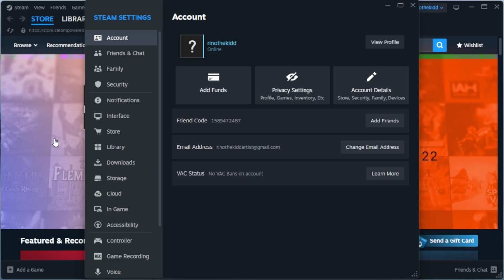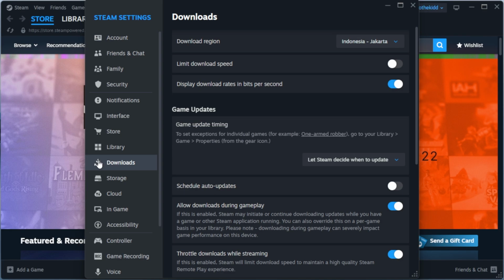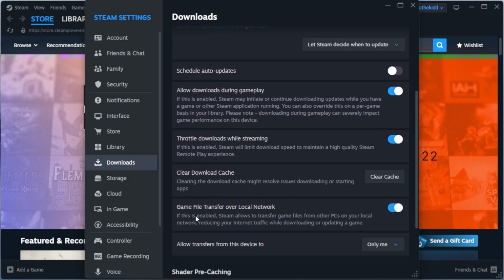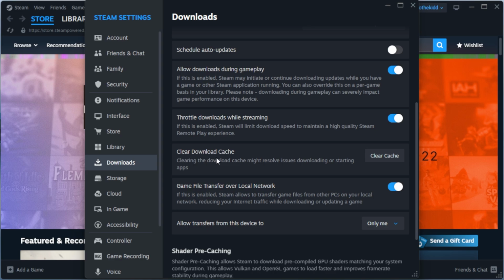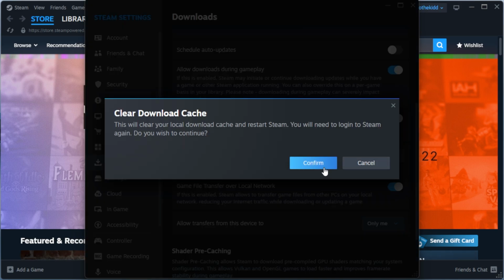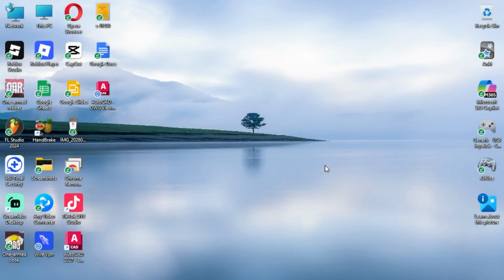How to Fix Steam Workshop Download Queue Stuck [2026 GUIDE]